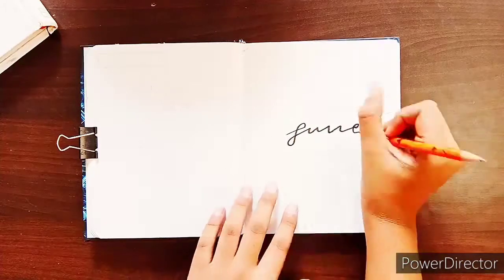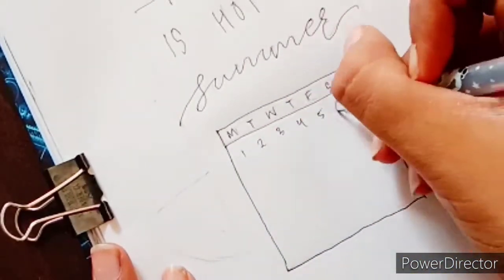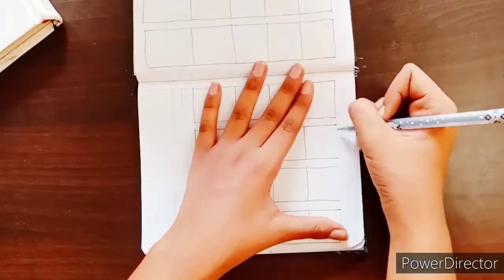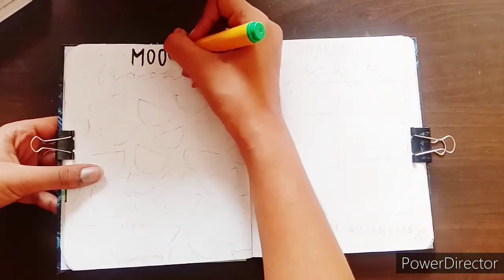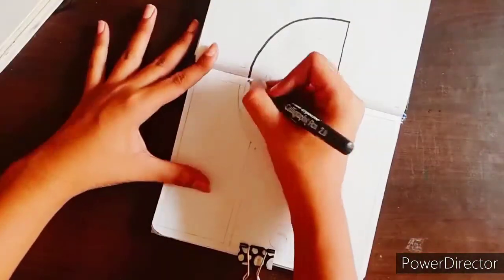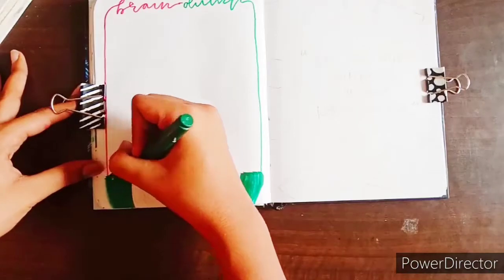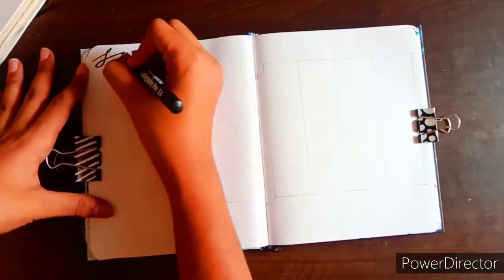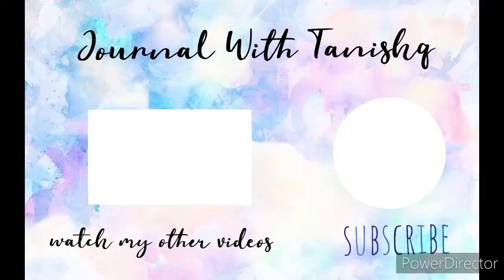June Bullet Journal Setup 🍉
"When One Has Tasted Watermelon, He Knows What The Angels Eat"
Afterall summer and a slice of watermelon are like best friends.

Hi guys, I am back with a new video of bullet journal.
I thought this time it would be really good to bring A summery theme for june

I hope you all liked the theme and make sure to like my videos and also subscribe to my channel if you love the content i post and also make sure to make a comment on my post in the comment section below.